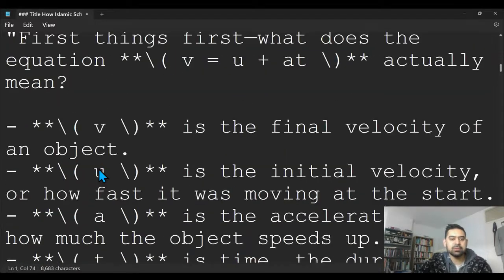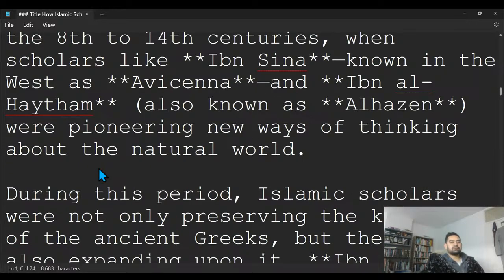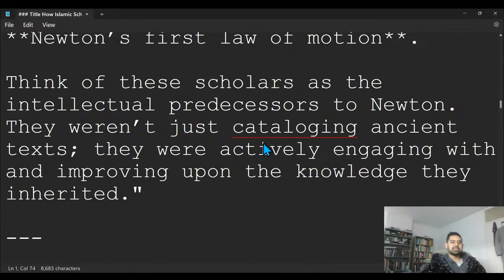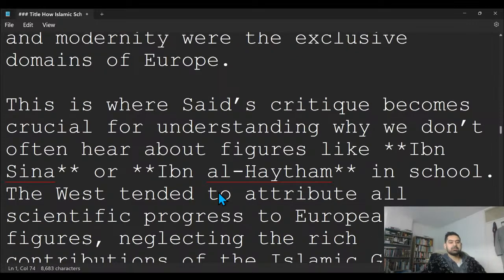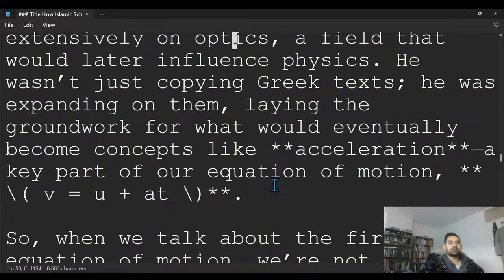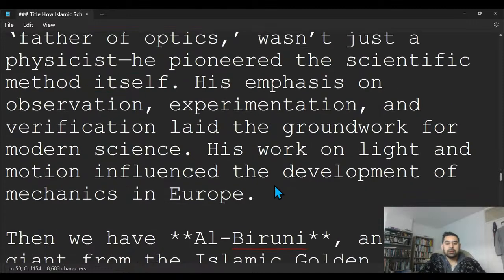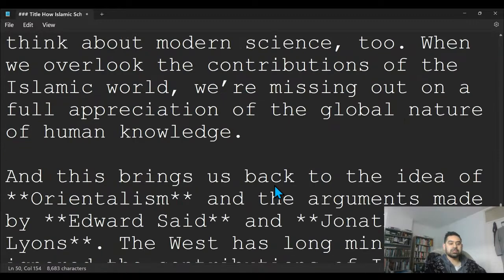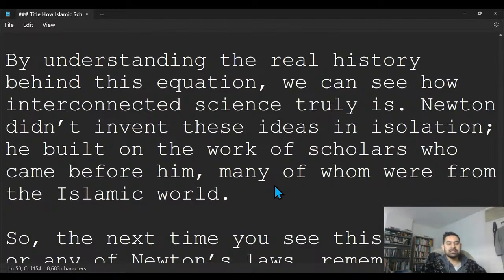"How Islamic Scholars Shaped the First Equation of Motion"